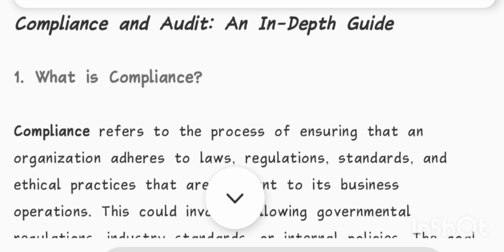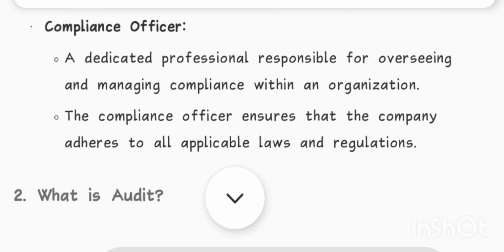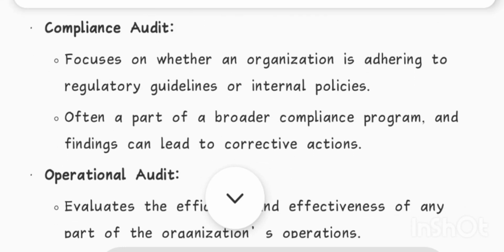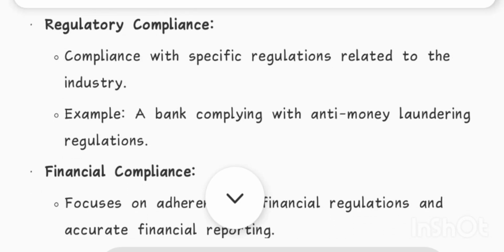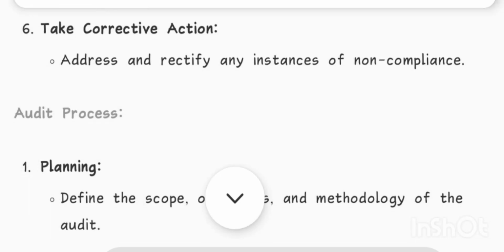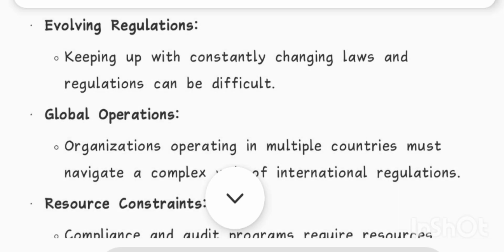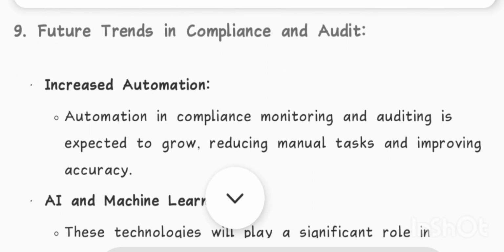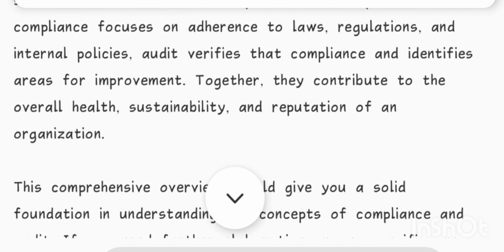Mastering Compliance and Audit: Complete Guide Explained Simply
Explore the essential concepts of Compliance and Audit in this comprehensive guide! Learn how these processes protect organizations from legal risks, ensure accurate financial reporting, and promote operational efficiency. Perfect for beginners and professionals looking to deepen their understanding of compliance and audit. Don't miss out on this valuable resource!